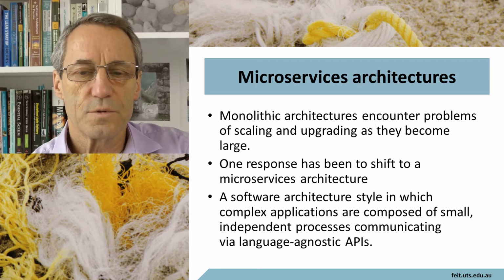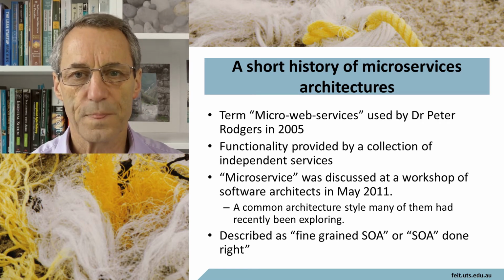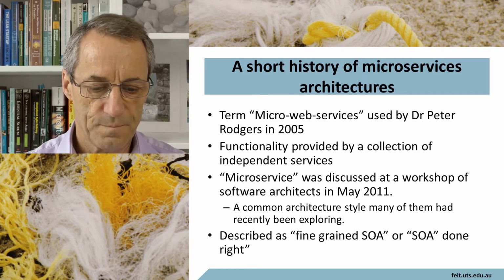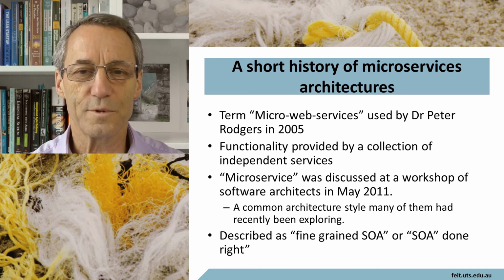Microservices introduction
Introduces this playlist and gives a general overview of microservices architecture, when and why they emerged and how they differ from existing architectures.